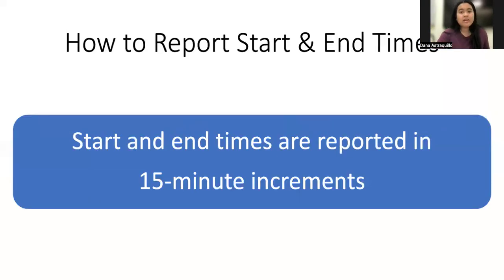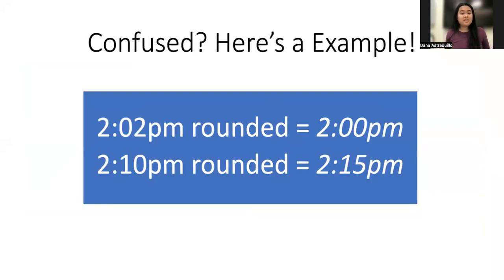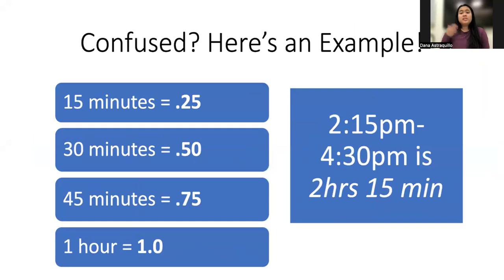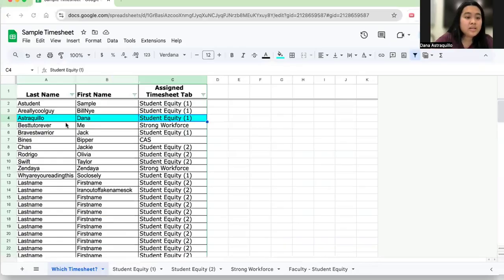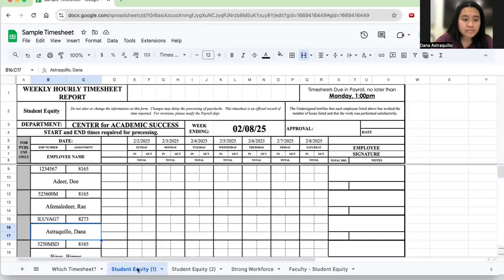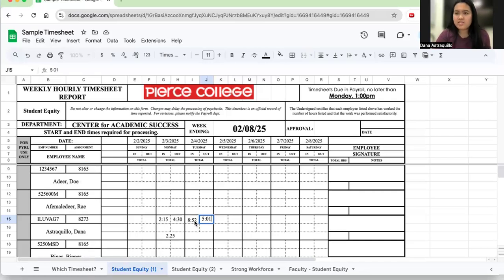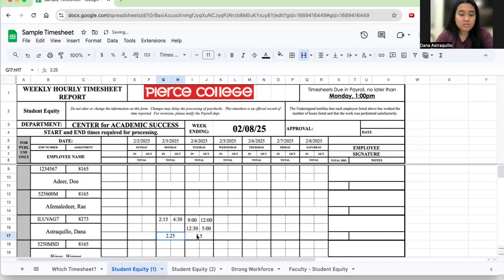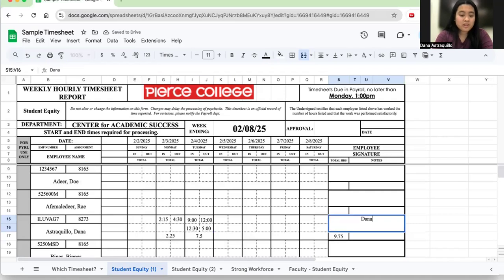Timesheets - Part III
This video instructs tutors on how to properly fill record on timesheets.